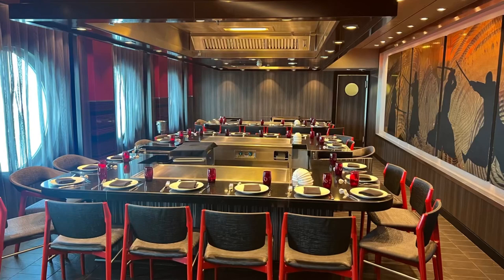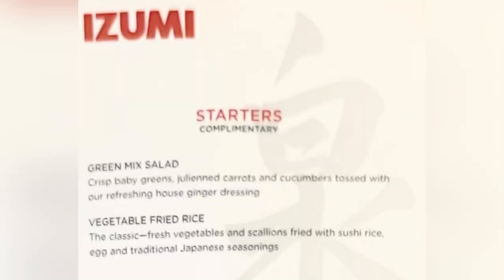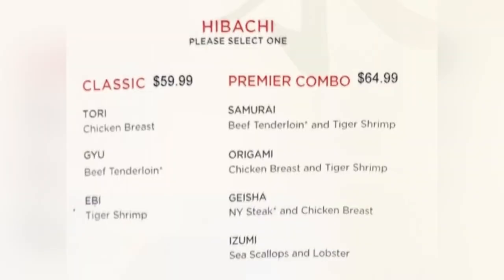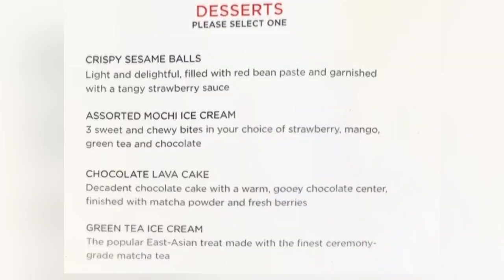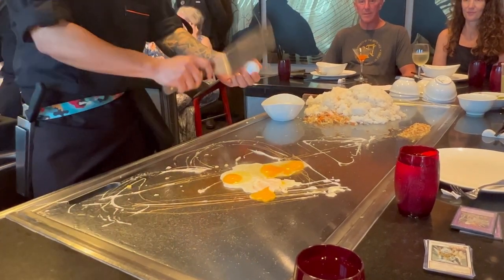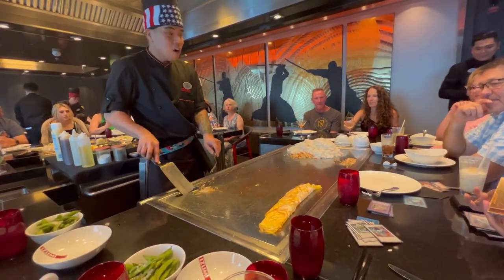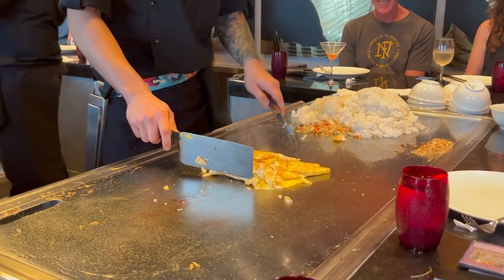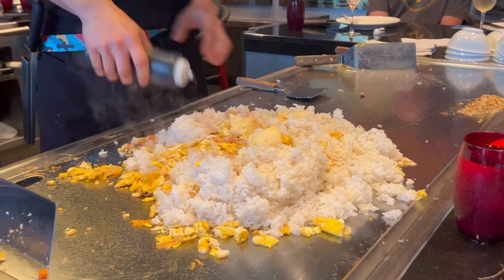Royal Caribbean Izumi Hibachi Menu and Food Japanese Specialty Restaurant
Our family went to Izumi Hibachi and Japanese Teppanyaki on Allure of the Seas for the first time, and it was one of our favorite meals. Watch the video to see the latest menu and recommendations.  Everything was delicious!  Izumi Hibachi is one of the most popular specialty restaurants so will usually end up being fully booked.  If this is someplace you want to go, you should definitely reserve ahead of time.

FAVORITE CRUISE ESSENTIALS
1. TINY IWALK PORTABLE CHARGER(no cords)
2. BEST CRUISE LANYARDS
3. PERFECT CRUISE POWER STRIP
4. UNIVERSAL WATERPROOF PHONE CASE
5. ANTI-NAUSEA SEASICK CRUISE BANDS
6. WATERPROOF WAIST PACK
7. Cruise Luggage Tags Reusable
8. Cruise Magnetic Hooks
9. Chocolate Crew Member Gifts